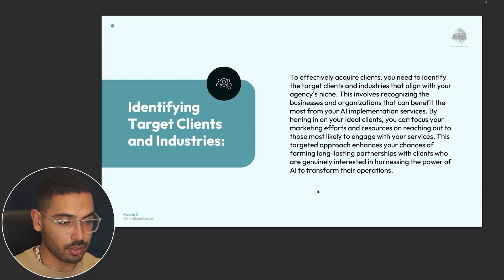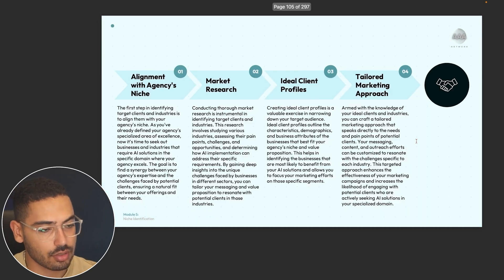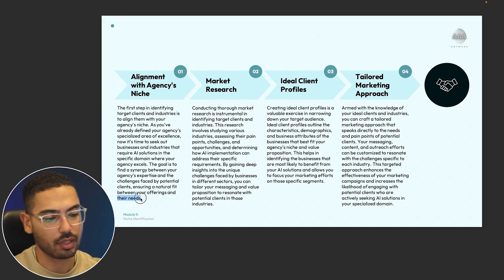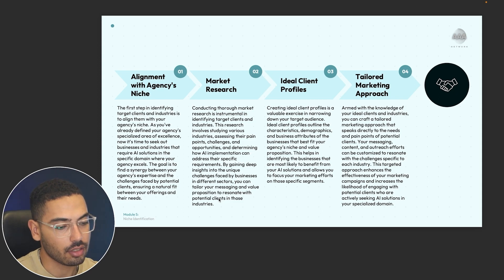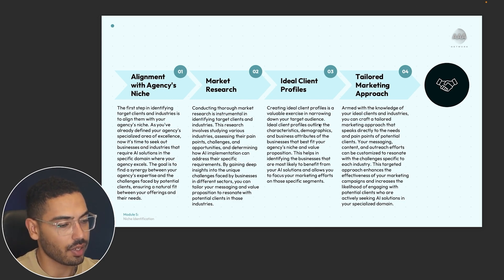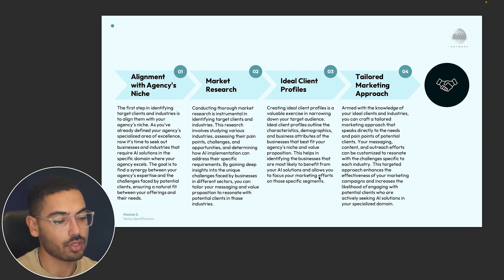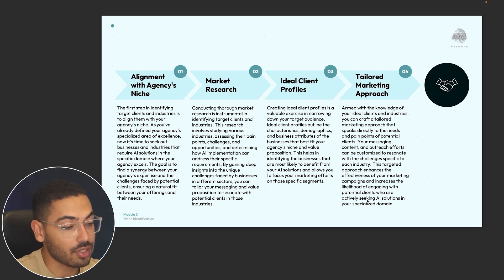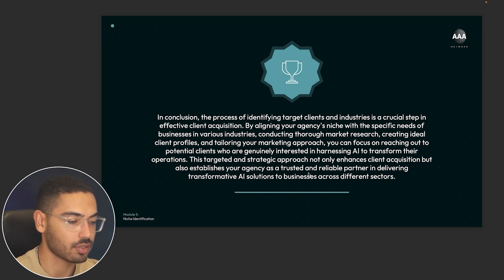Identifying your Ideal Client Profile for your Ai Automation Agency